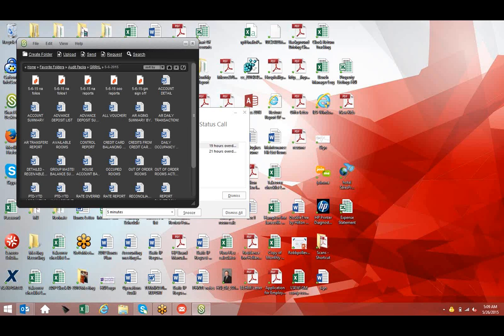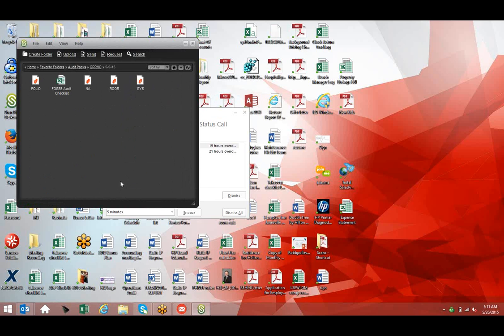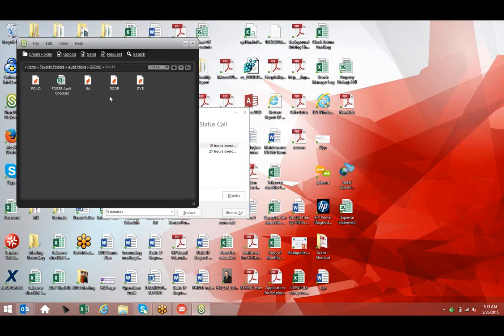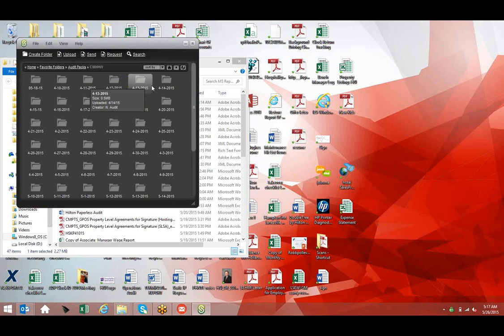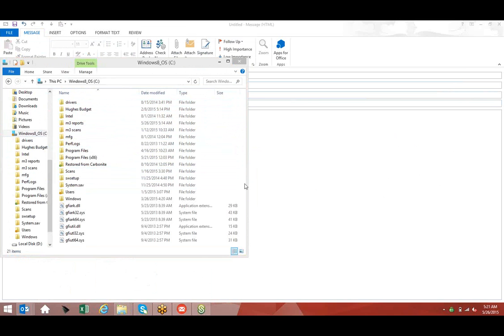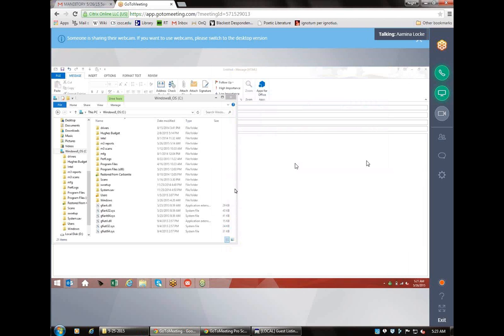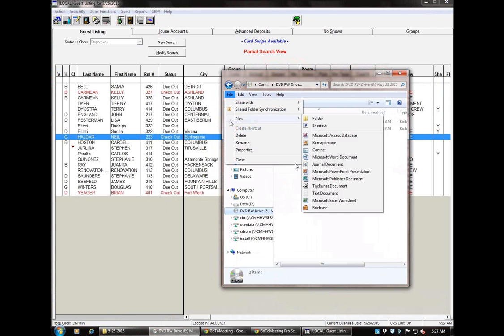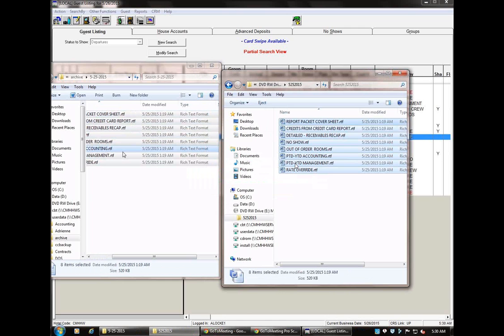2015 05 26 05 08 Paperless Audit training